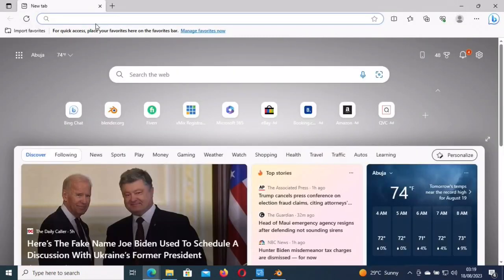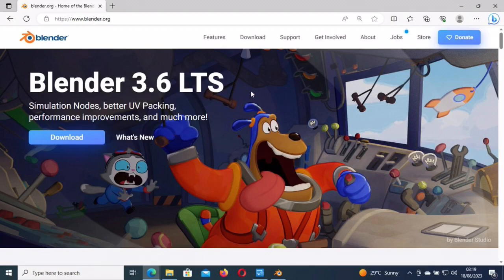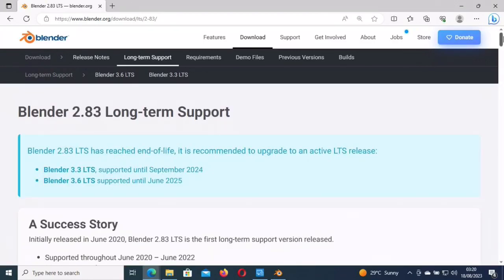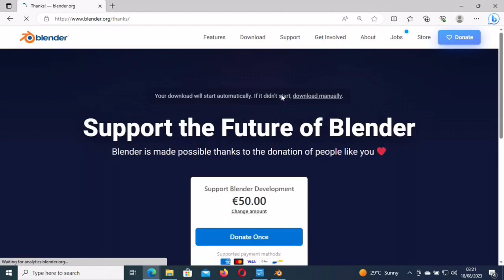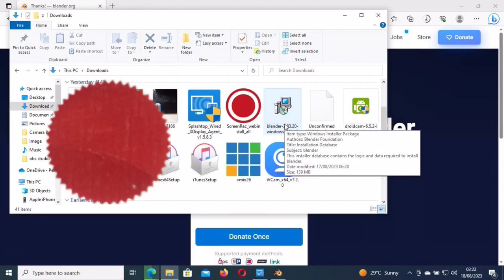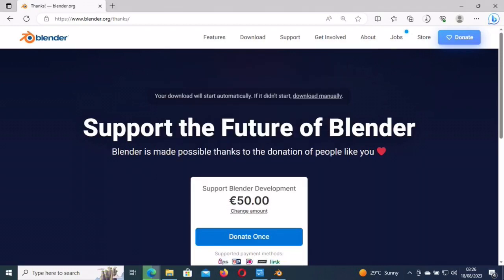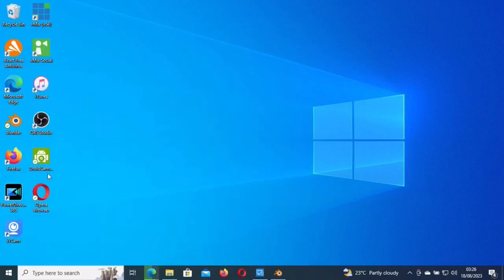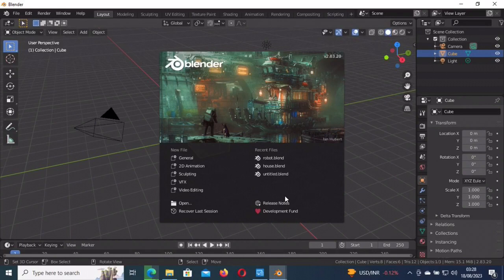How to download and install Blender 2.83 for free- ovie Jehwo